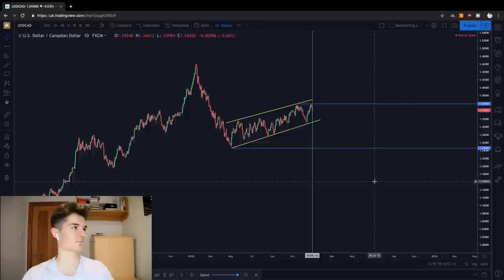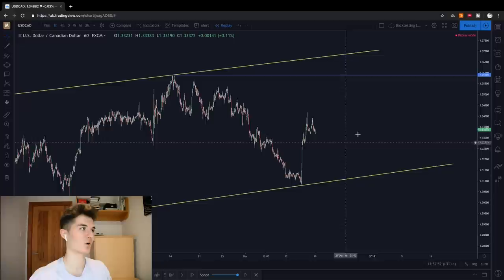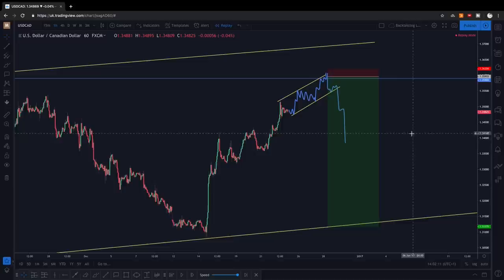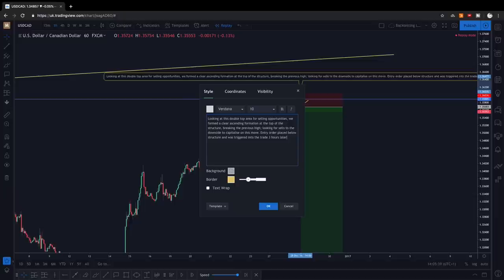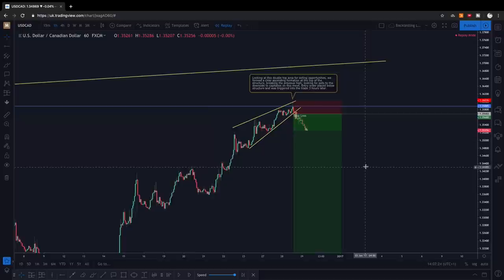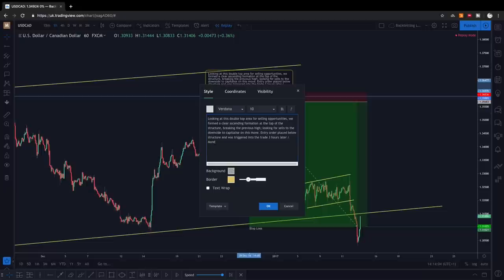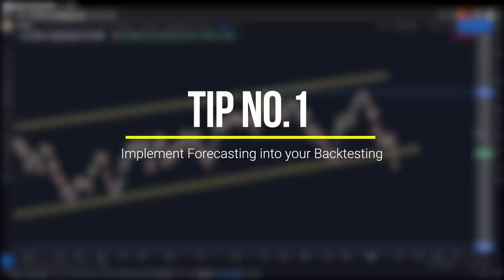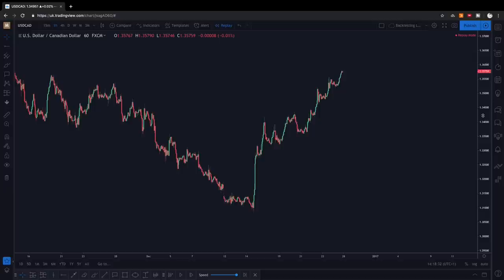How to BACKTEST a Forex Trading Strategy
This video will show you How to Backtest a Forex Trading Strategy, as well as 3 TIPS on BACKTESTING...

Favourite Books
No.1 Trading Book
No.1 Mind Management Book
The Book That Shifted My Perspective
First Personal Development Book
I’m Currently Reading

My Setup
My Camera

Subs on Upload: 6750